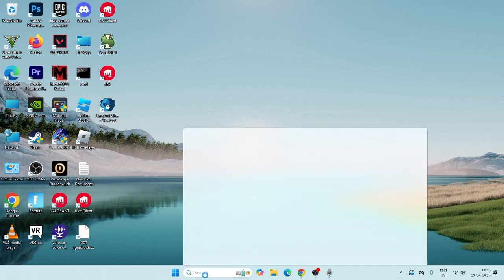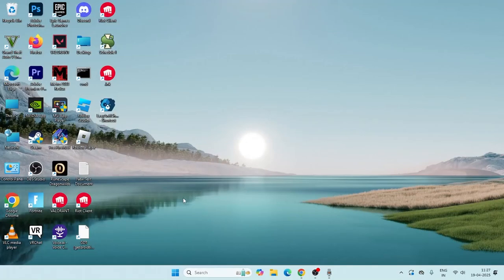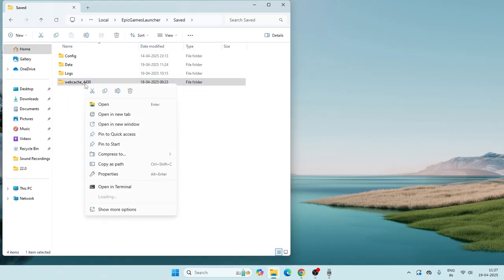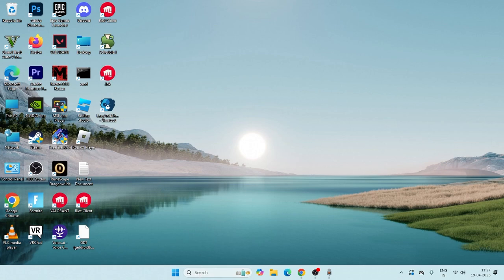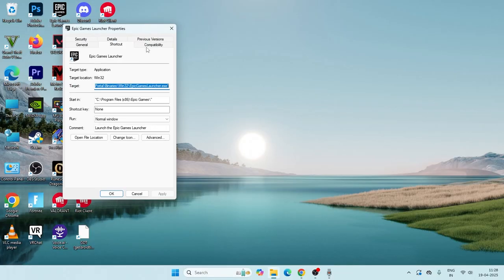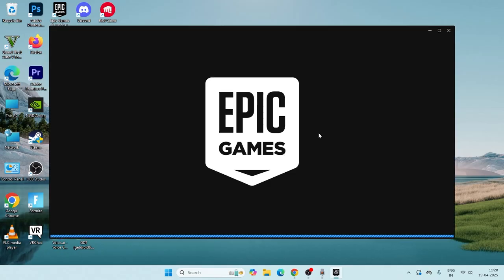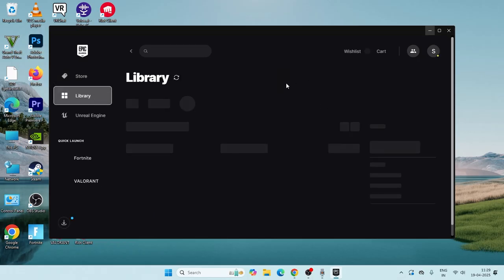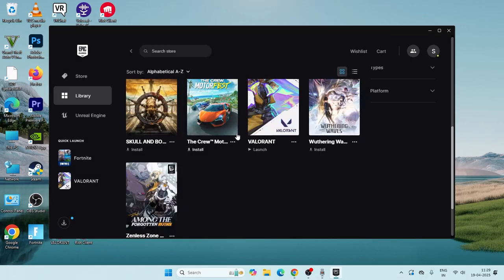How to Fix “Launch Failed” LS-0013 Error in Epic Games Launcher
In this video, I’ll show you how to fix the LS-0013 error code that pops up when launching the Epic Games Launcher. It can be a bit frustrating, but with this step-by-step guide, you’ll have it sorted out in no time and be back to gaming without any issues.